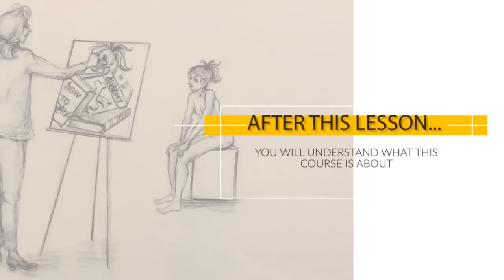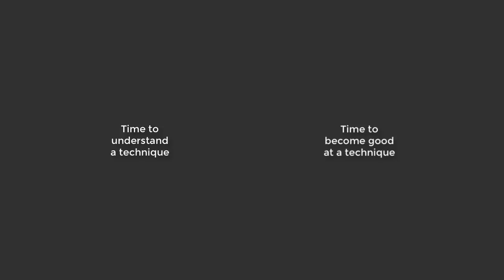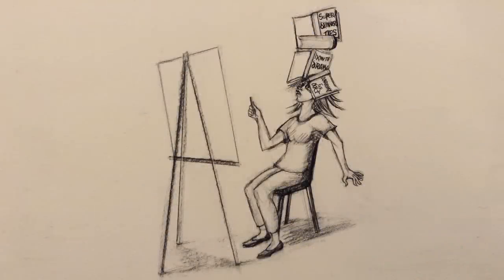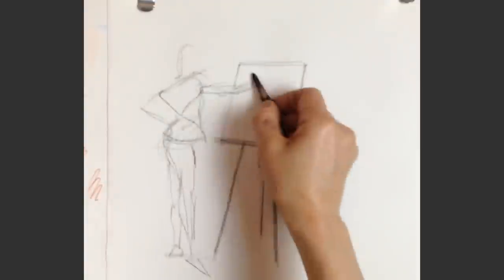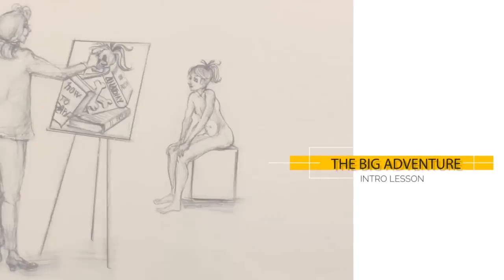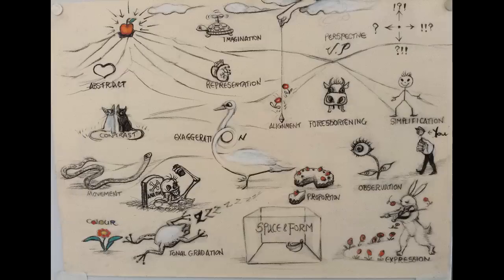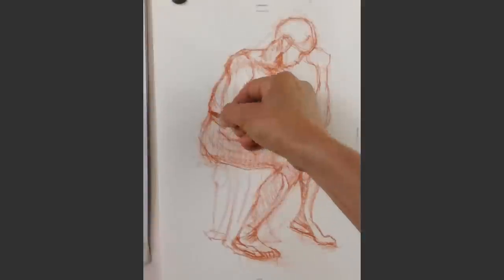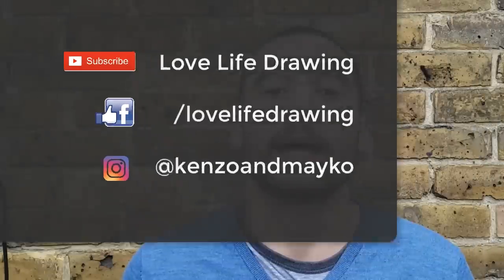Beginner Figure Drawing (1 of 10) - Overview of the learning process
Get our guide ‘Life Drawing Success’, which is all about the one big mistake which led to all my other mistakes

This is the start of our series of tutorials on figure drawing for beginners.

In this lesson, we give an overview of the learning process we are going to use in this video mini-course. We talk about how much information to take in, how learning to draw is a big adventurous journey and why the first step is to learn to build, rather than print, your drawings.

This is part of our free First Steps mini-course for people starting to learn to draw human figures. It's designed to give you a structured series of exercises and lessons that will build your life drawing confidence. There's so much to learn at once, so we want to support you through the early stages, without overloading you with skills that can be learned later in the journey.